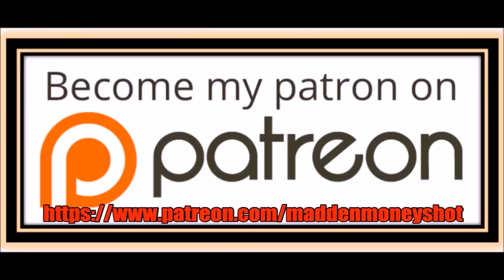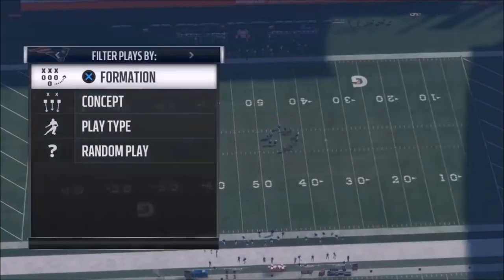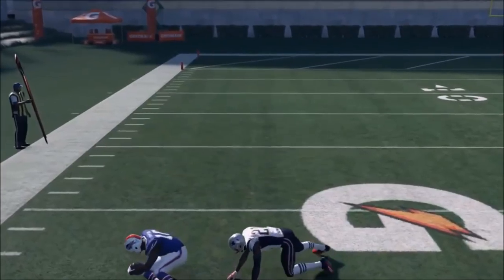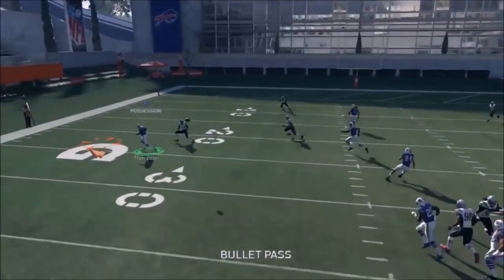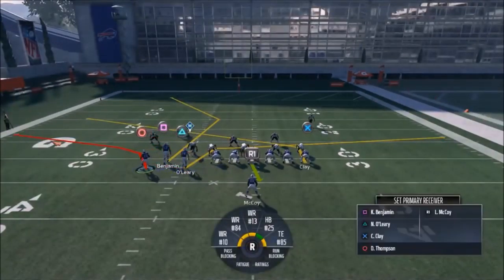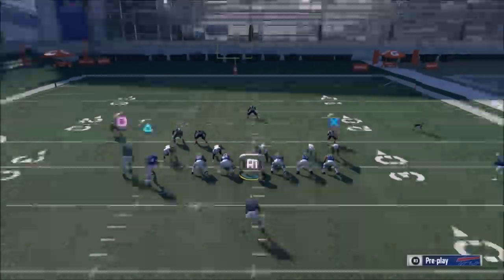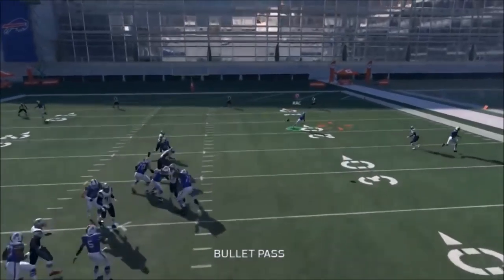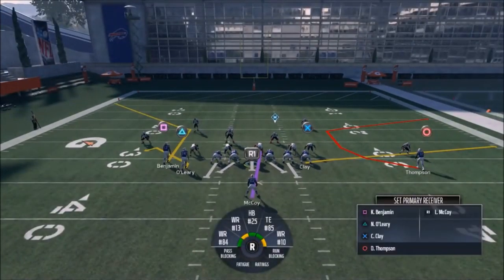NO DEFENSE FOR THIS! WIDE OPEN GLITCH ROUTE! UNSTOPPABLE MONEY PLAY SCHEME MADDEN 18 BILLS TIPS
All the pros favorite concepts in one play! These 2 plays have the glitchiest formation from tight to bunch to get easy wide open targets!  Part 2 of my new bills money play scheme